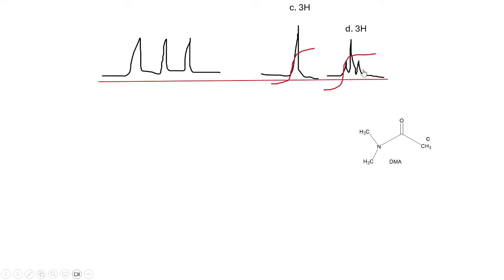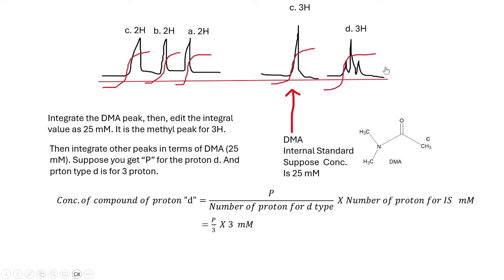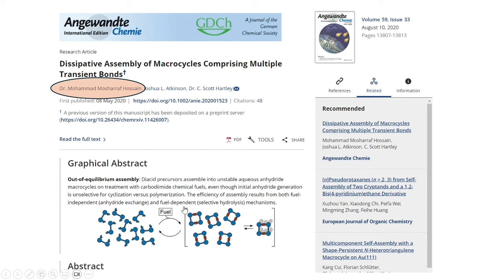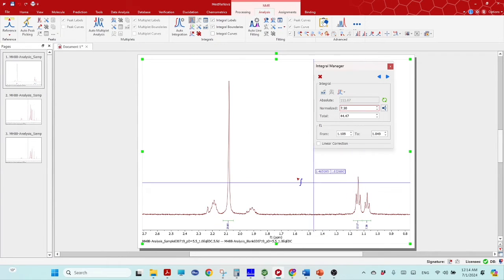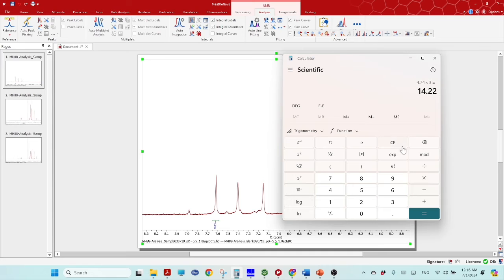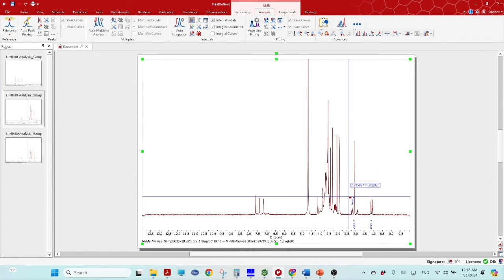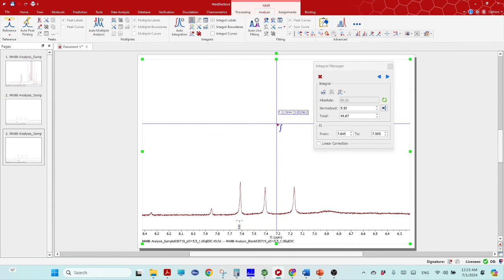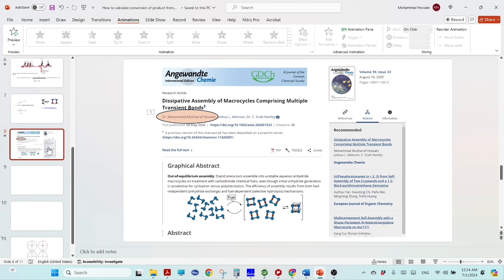How to calculate conversion or concentration of compound by NMR with Internal Standard?